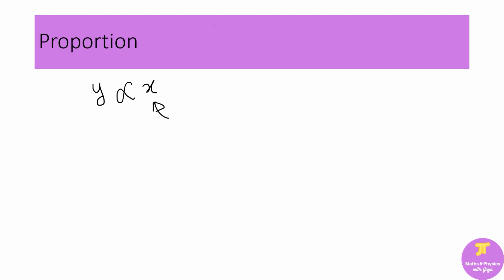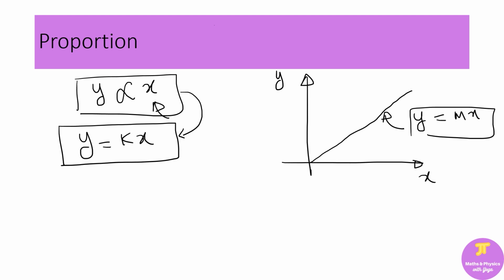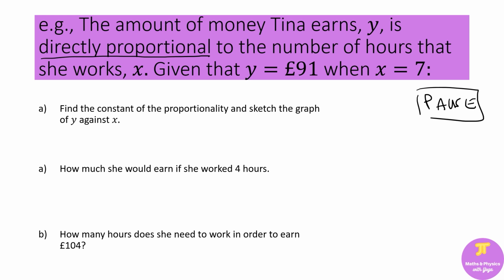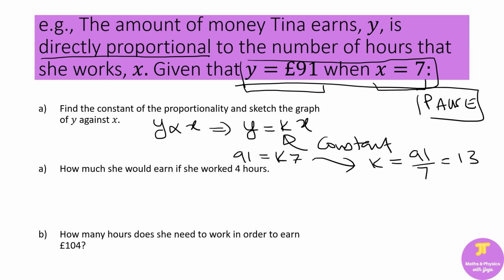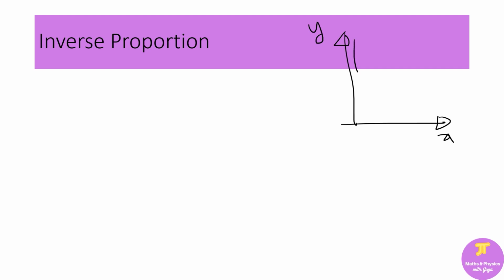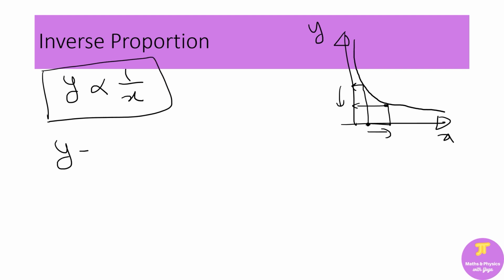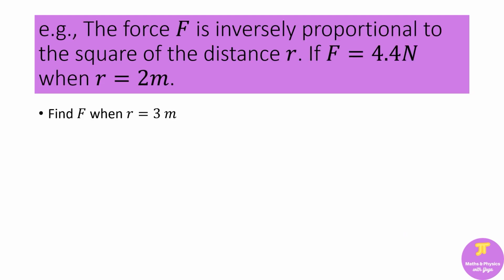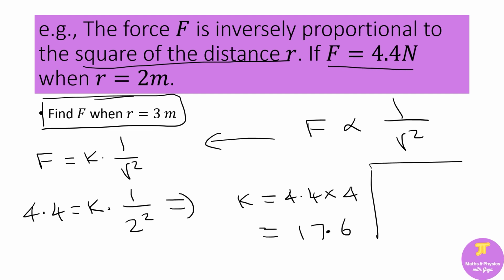5. Proportion and Inverse Proportion Graphs | Coordinate Geometry | Edexcel AQA OCR MEI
This is the 5th video of topic coordinate geometry, graphs, and circles.

In this video, we learn how to formulate proportion and inverse proportion relationship between two variables. Also we learn to sketch these relationships on a graph.

The time stamps of the video is below

Proportion: starts at 00:12
Example Question:  starts at 02:12
Inverse Proportion: starts at 04:04
Example Question:  starts at 06:03

This is part of a coordinate geometry, graphs and circles chapter in pure mathematics. This is one of the topics that regularly comes in A Level exams (please all the video is sequence using the playlist).